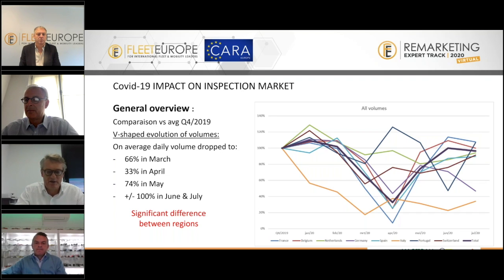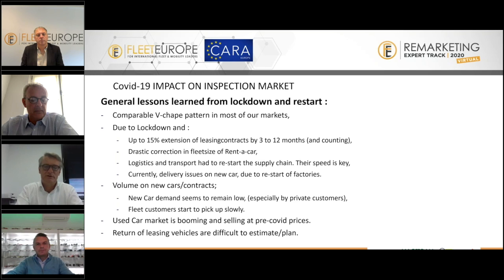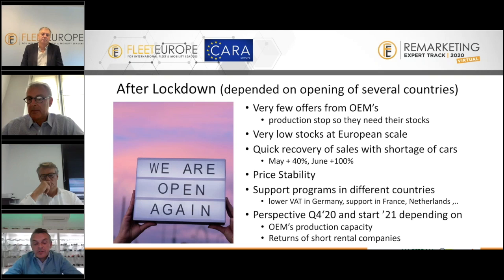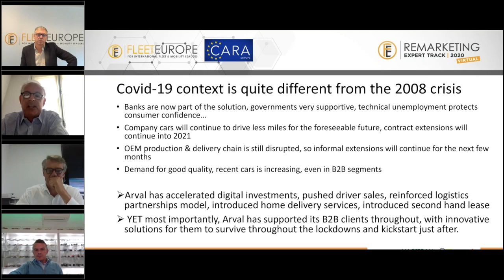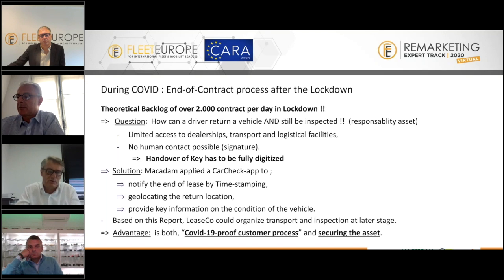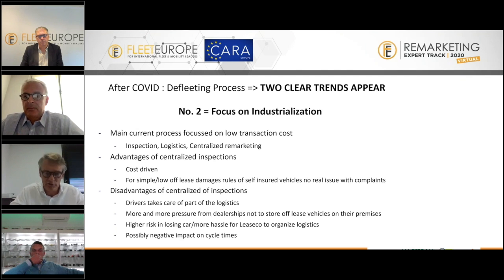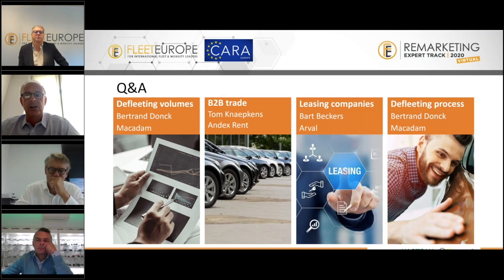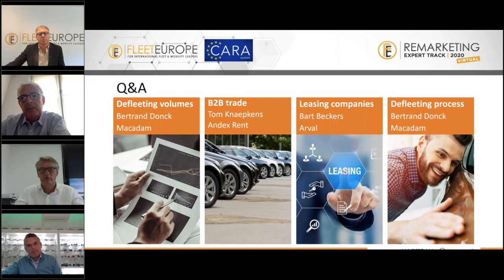Remarketing Expert Track: experts reveal how COVID has changed remarketing processes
This webinar was part of the Remarketing Expert Track, a series of expert insights set up by Fleet Europe and CARA, the European Car Remarketing Association.

With Bertrand Donck, CEO, Macadam, Tom Knaepkens, Managing Director, Andex, Bart Beckers, CCO, Arval and Johan Verbois, independent remarketing specialist.